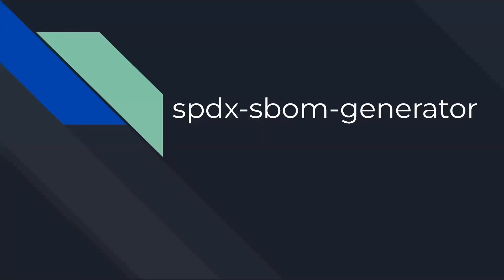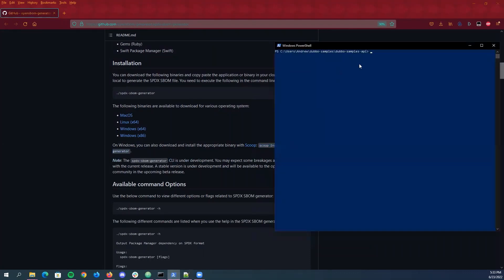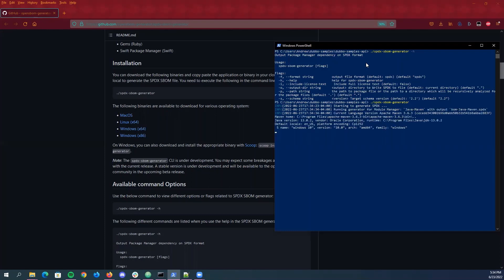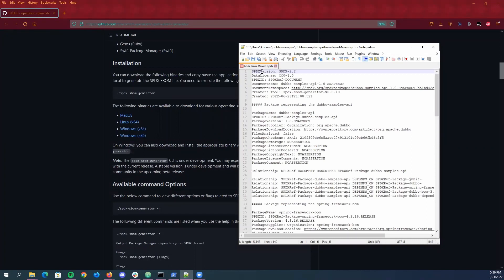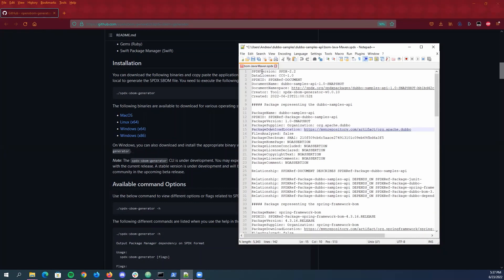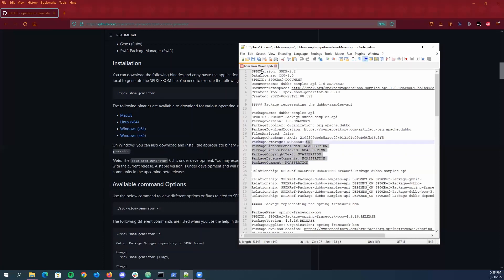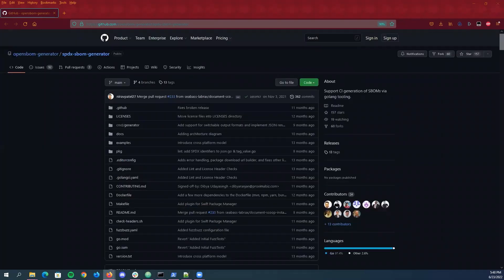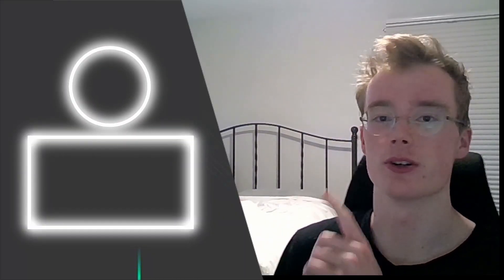Tool Review: SPDX SBOM Generator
Summary
SPDX SBOM Generator is a binary ( available for Mac, Linux, and Windows ) that uses a CLI to generate SPDX SBOMs, in either SPDX and JSON formats. In this video, we will demonstrate basic usage of the tool and analyze the SPDX results.

Chapters
0:00 Intro
0:26 Installation Methods
1:06 Command Overview
1:18 Generate an SBOM
2:17 Analyzing the Output
4:25 Final Thoughts
5:10 Thank You for Watching!